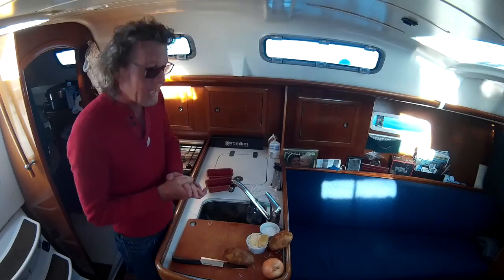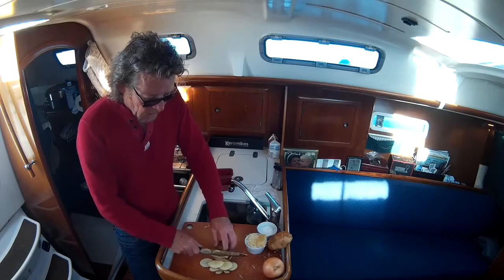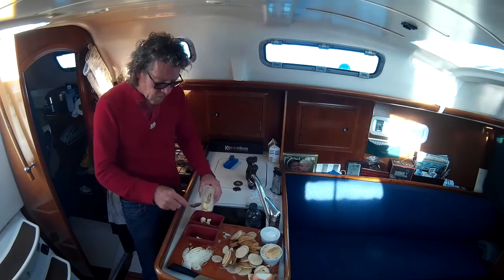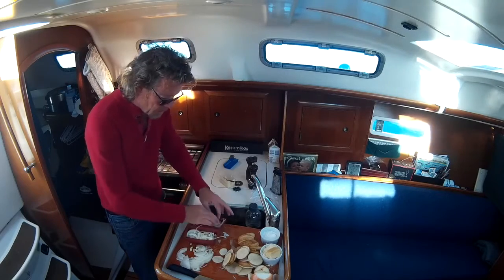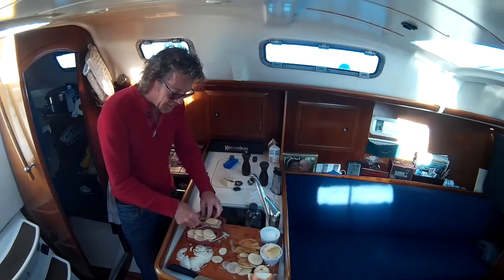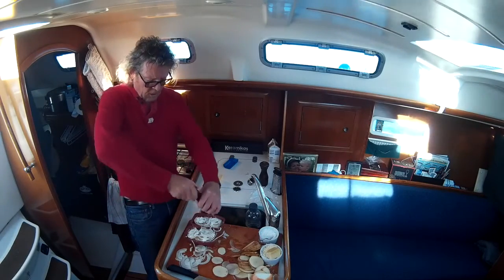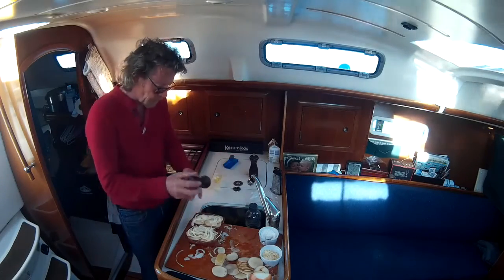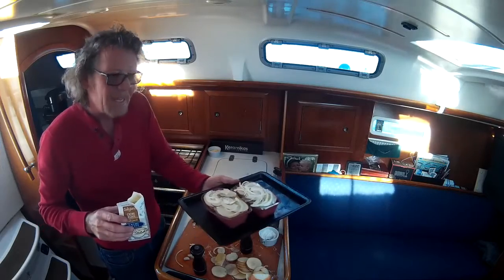Scalloped Potatoes - Cooking on Volare